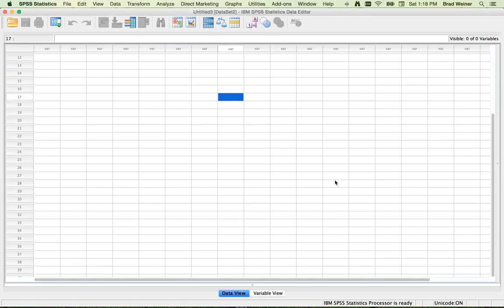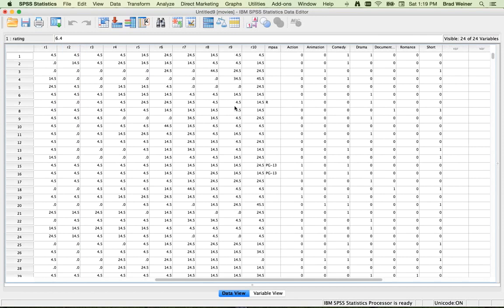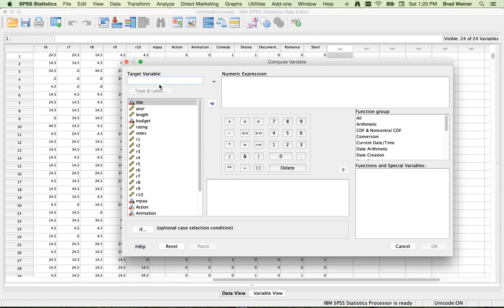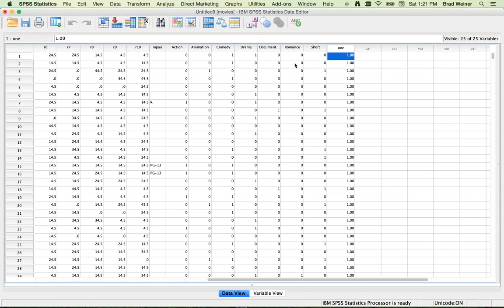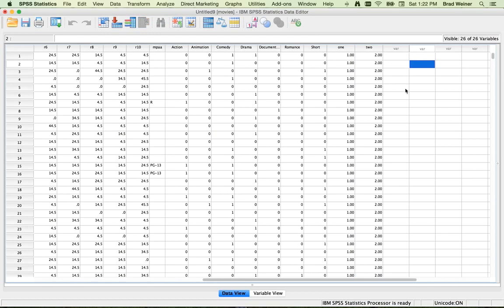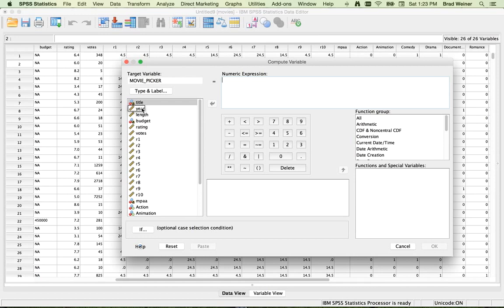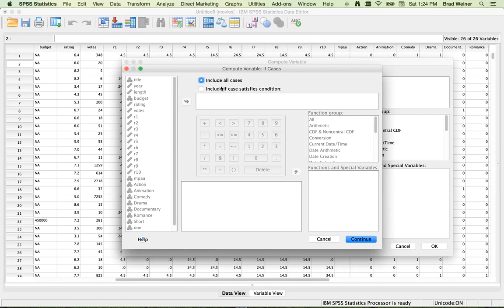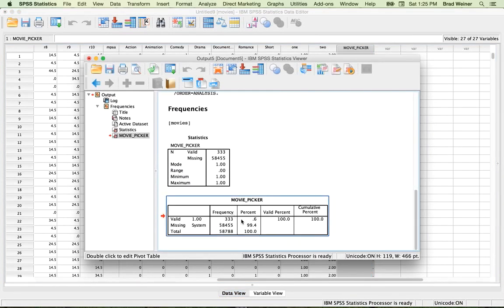Lesson #5: Creating New Variables